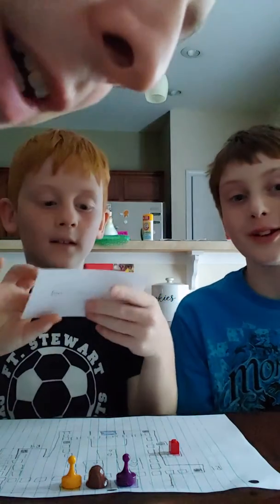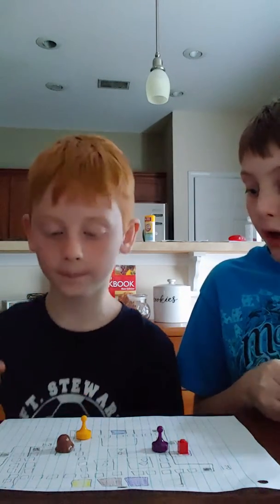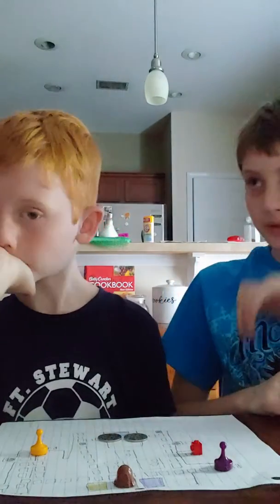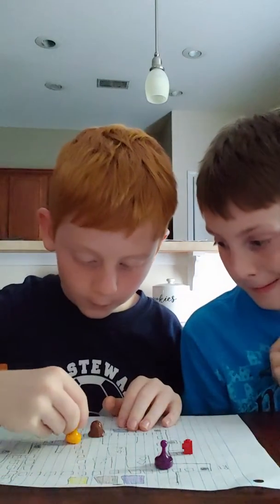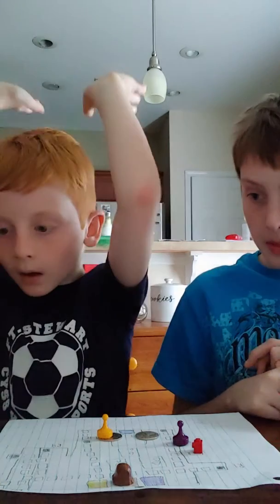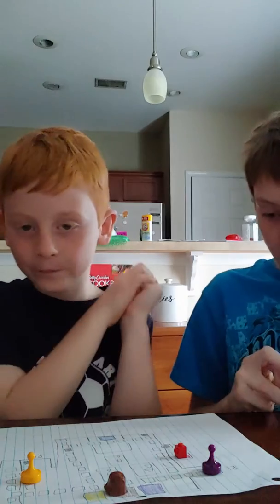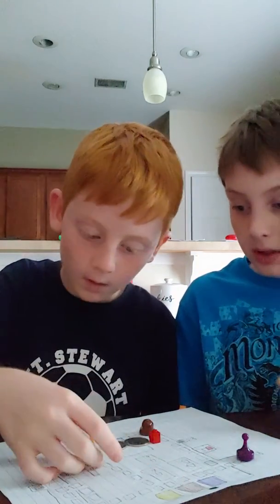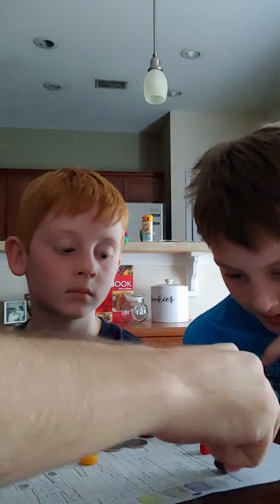FNAF the board game!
Our homemade version of fnaf gameboard style